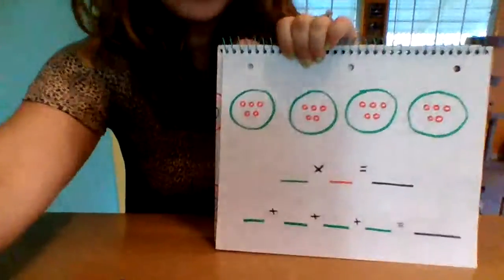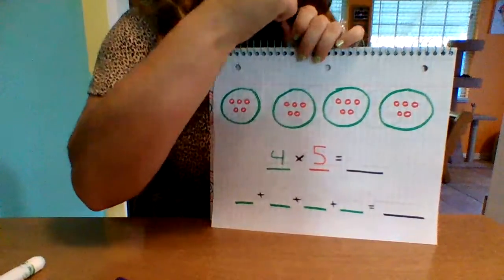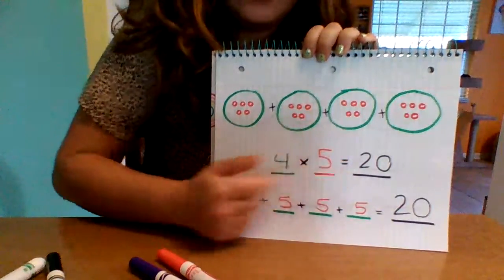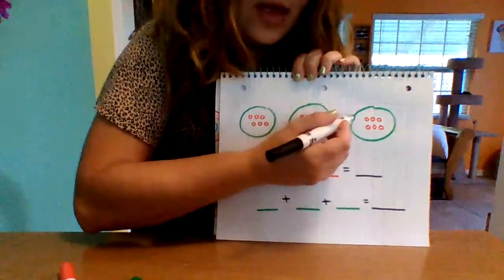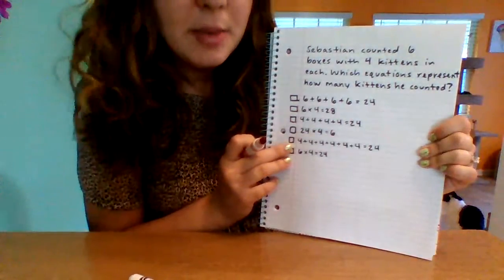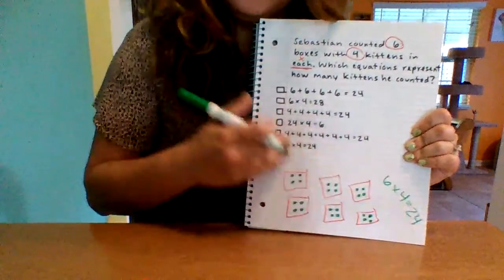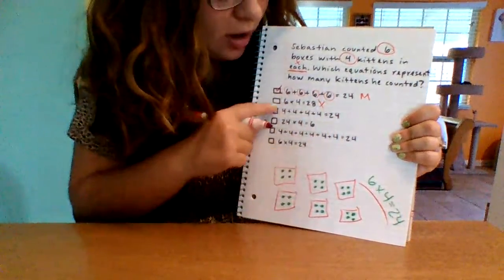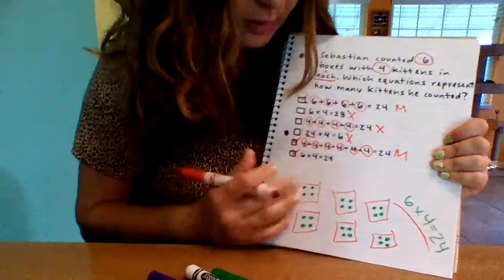Day 16 & Multiplication: Equal Groups and Repeated Addition